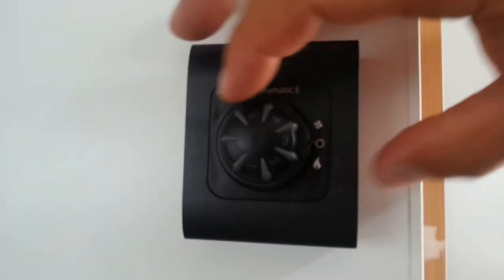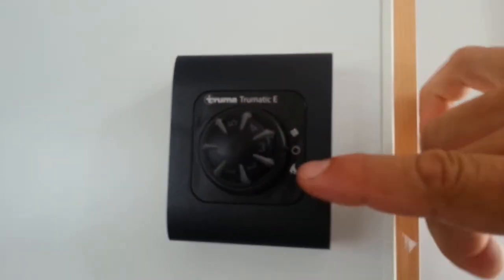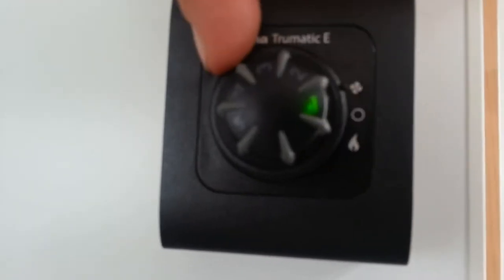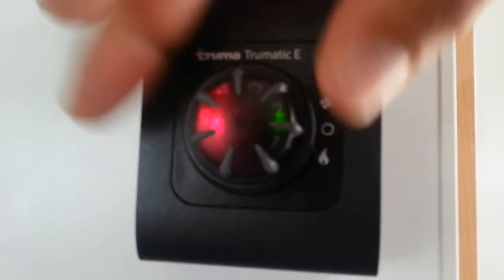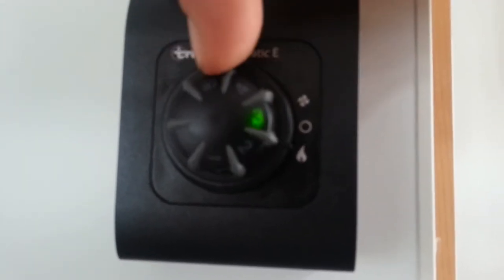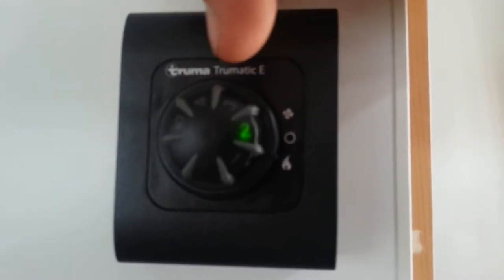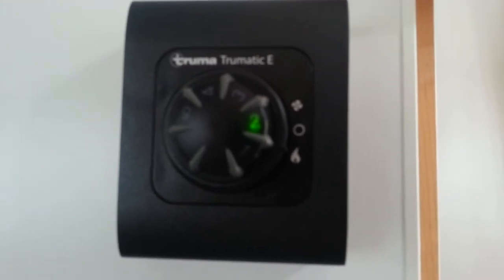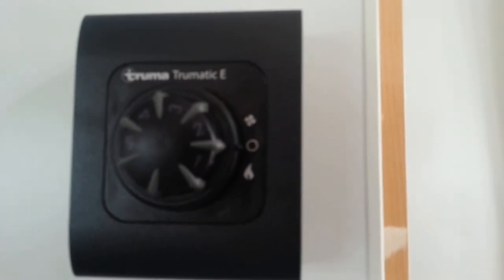Montana Caravan: Gas Heater Controls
This tutorial with show you how to control the gas heating system if you have chosen to have this installed in your caravan.